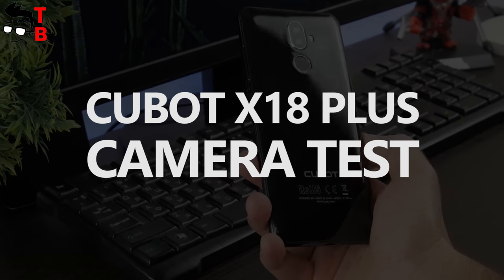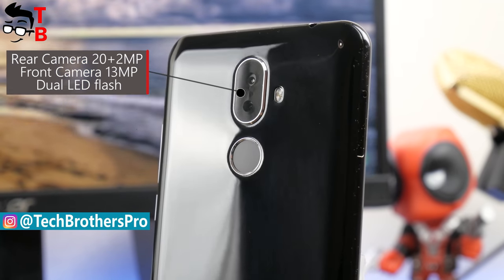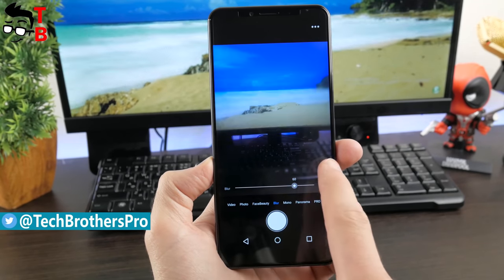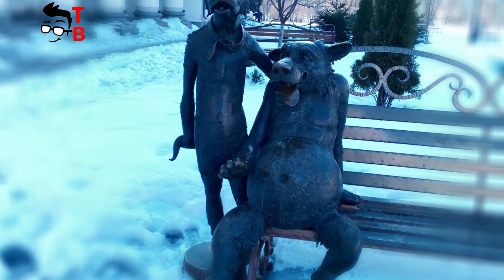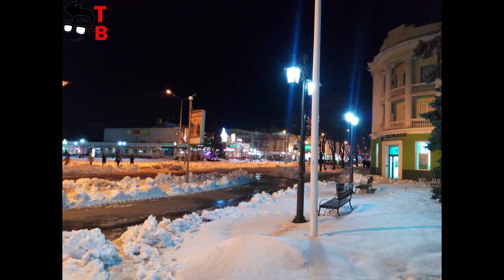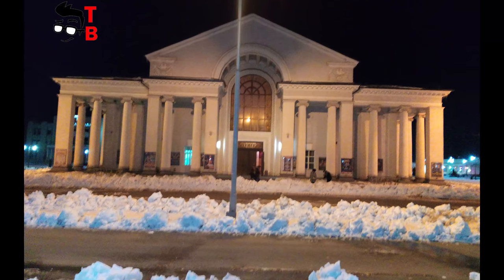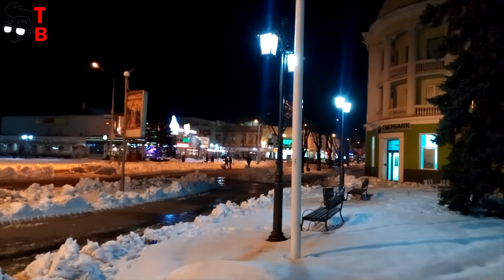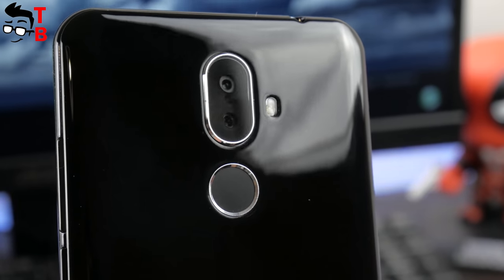Cubot X18 Plus Camera Test: Sample Photos and Videos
Watch our video with camera test of Cubot X18 Plus. We review specifications, camera app and show you real sample photos and videos.

Cubot X18 Plus Specifications:
Display: 5.99 inch 2160 x 1080 pixels 18:9
Chipset: MediaTek MTK6750T 1.5GHz Octa Core
RAM: 4GB
Storage: 64GB
Battery: 4000mAh
Rear Camera: 2.0MP + 20.0MP dual rear cameras with AF and flash light
Front camera: 13MP
OS: Android 8.0 Oreo
SIM Card: dual SIM dual standby, 1 Nano SIM card + 1 Nano SIM card and a TF card can be inserted at the same time
Networks:
GSM: 850/900/1800/1900MHz
WCDMA: 900/2100MHz
FDD-LTE: B1/B3/B7/B8/B20